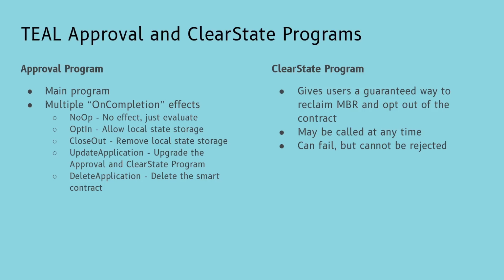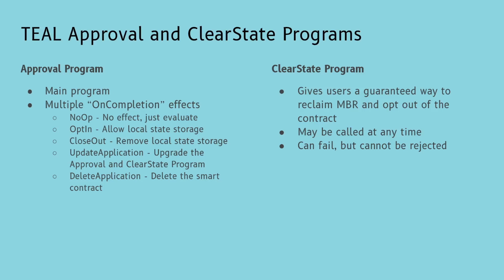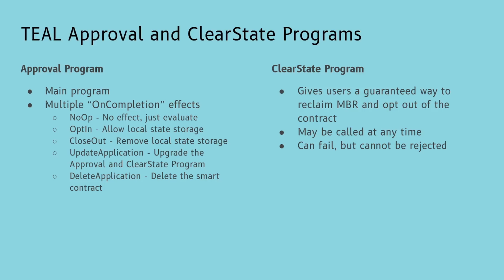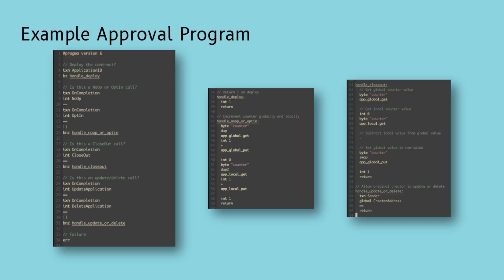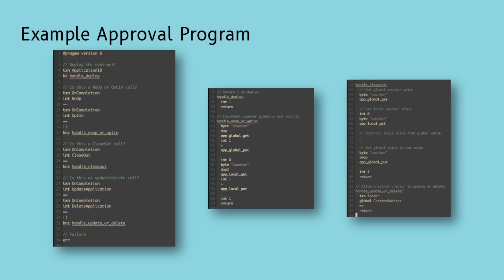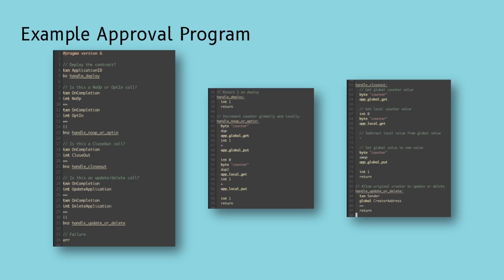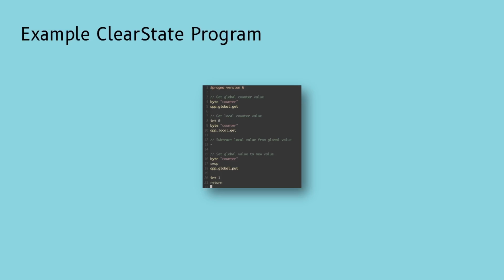TEAL Approval and ClearState Programs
A Quick Into to TEAL is a series which covers various TEAL topics.

This video gives a brief overview of the differences between the Approval and ClearState TEAL programs for use on Algorand.